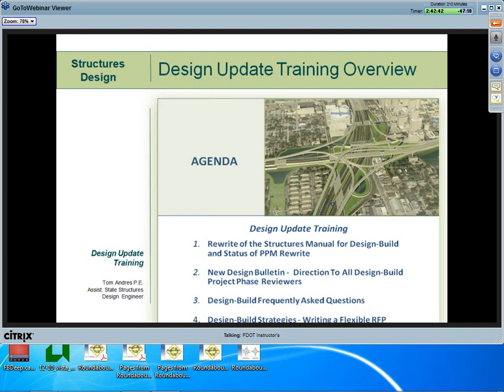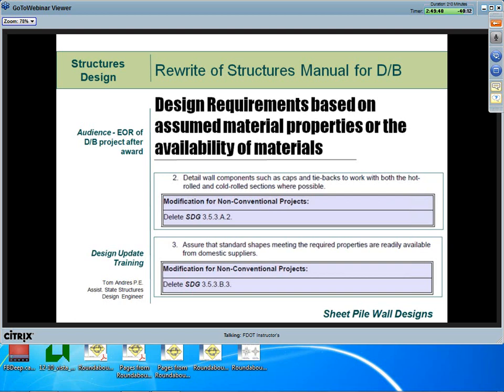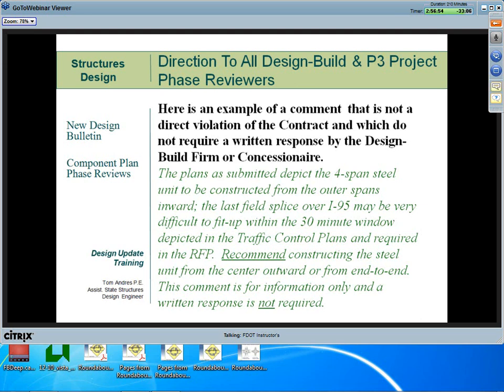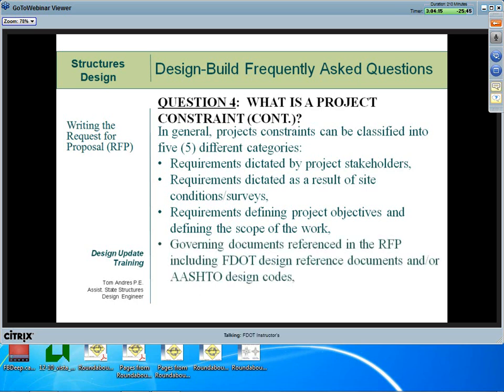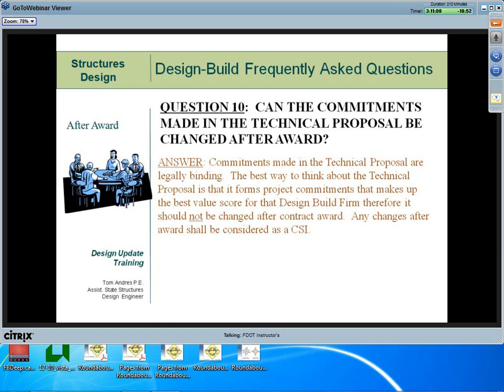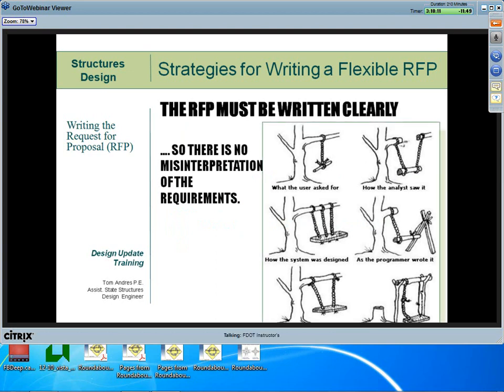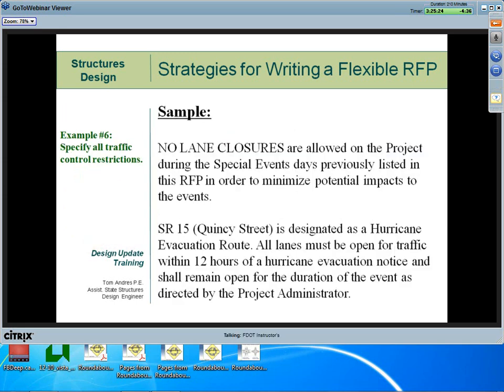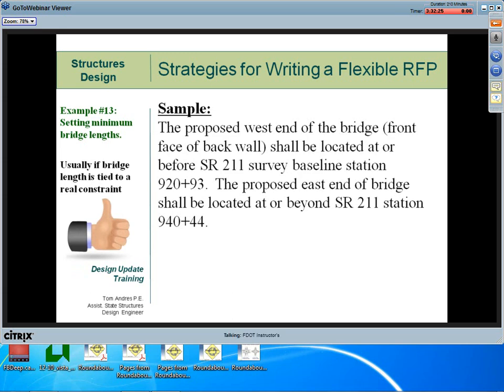2013 Design Update Design Build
Rewrite of the Structures Manual for Design Build, including the status of PPM Rewrite - New Design Bulletin - Direction to All Design-Build Project Phase Reviewers - Design-Build Frequently Asked Questions -Strategies for Writing a Flexible RFP on Design-Build Projects